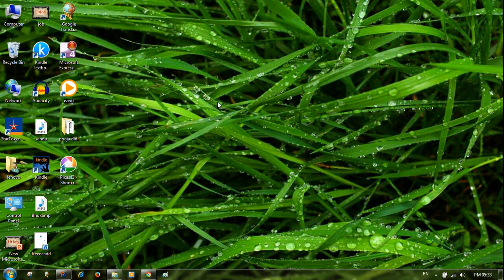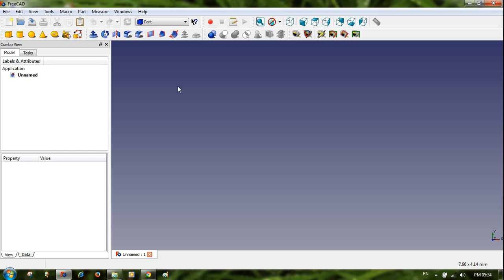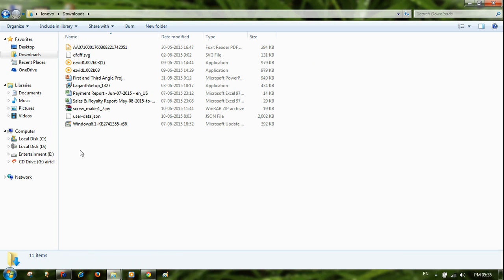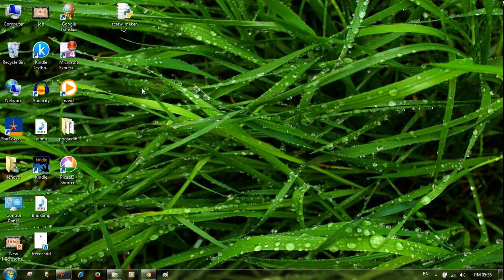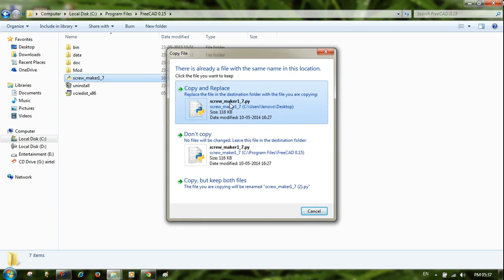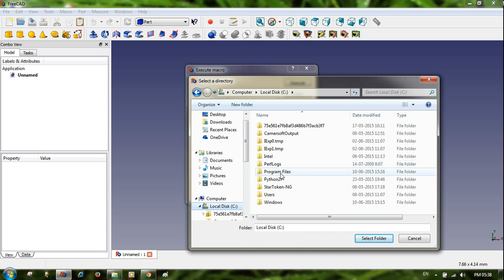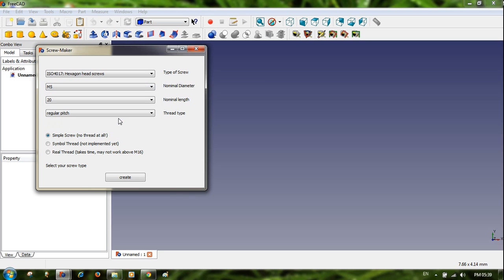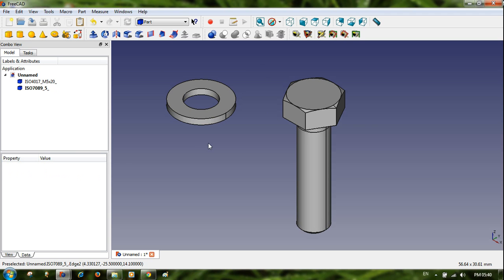How to make Screw in FreeCAD | GyanSky Institute | GyanSky Creation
This video shows, how to Execute screw maker in FreeCAD. This tutorial is based on latest version of FreeCAD.
Topic Cover
FreeCAD
CAD
How to make Screw
3D modeling
2D modeling
Open source software
Intro and Background Musics Credit,

Intro and Outer Video Clip Credit
MediaLibrary from Pixabay  and Pexels